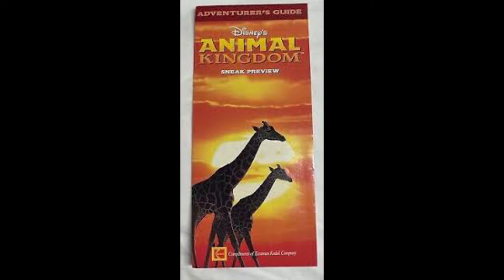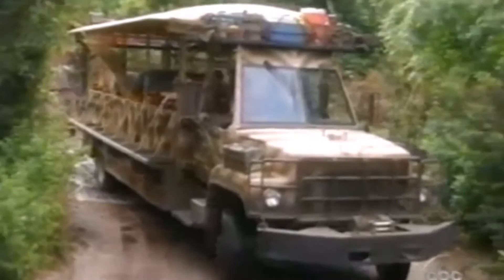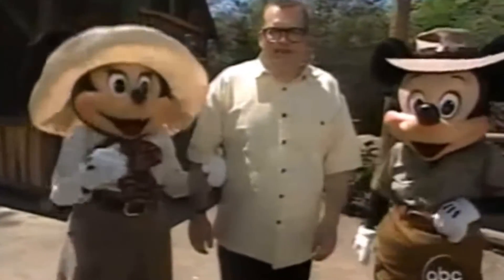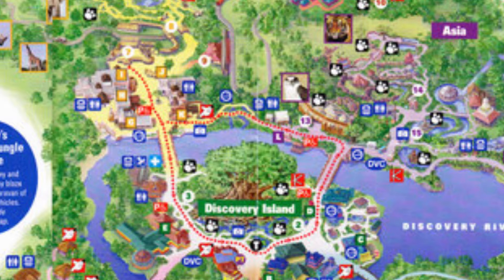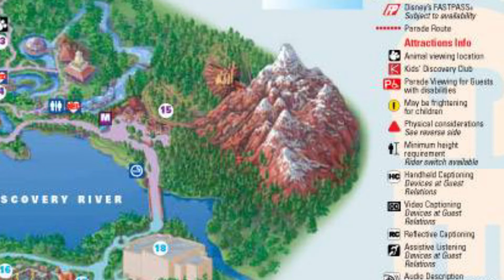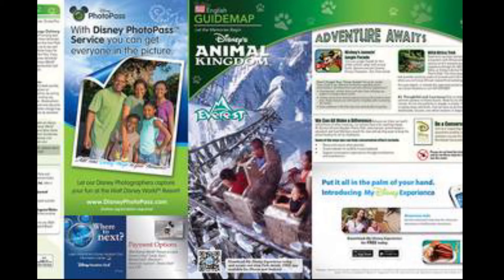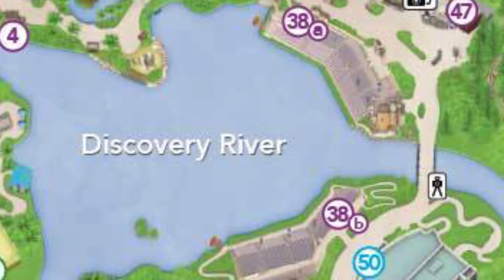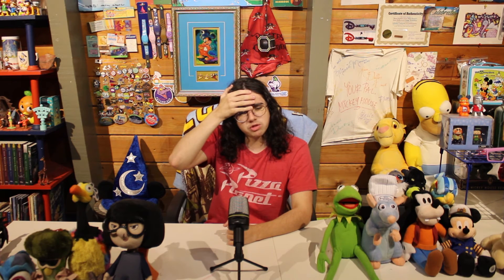The Growth of Animal Kingdom Guide Maps | Evolution of Disney Maps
Today is the last video in the evolution of Disney maps series. Dane takes a look at how Animal Kingdom's guide maps have changed throughout the years